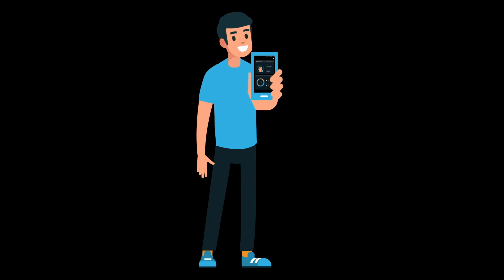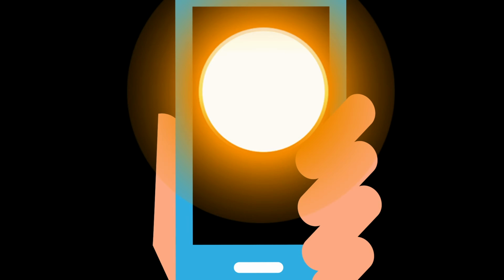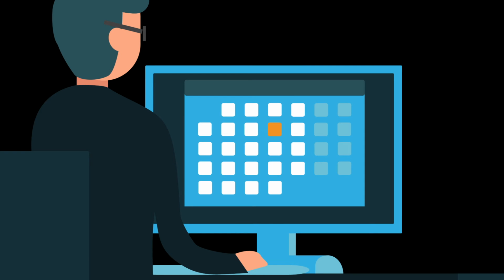SIGNL4 in IT Security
How SIGNL4 complements IT SecOps operations and improves data and IT security through rapid incident response